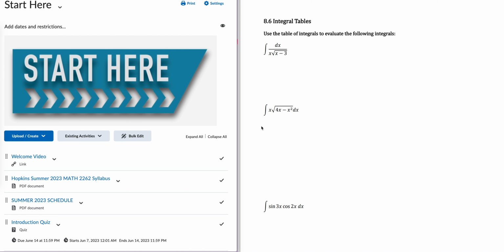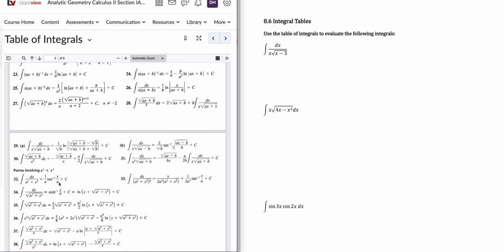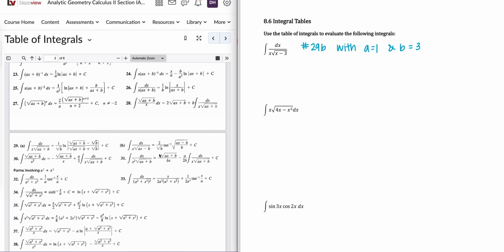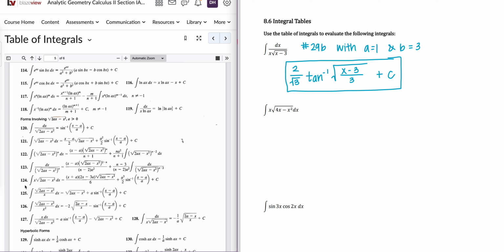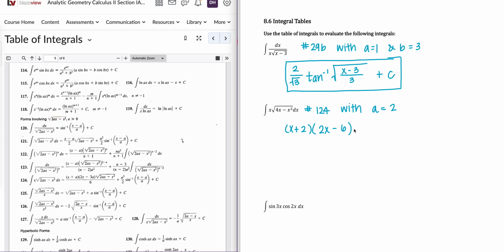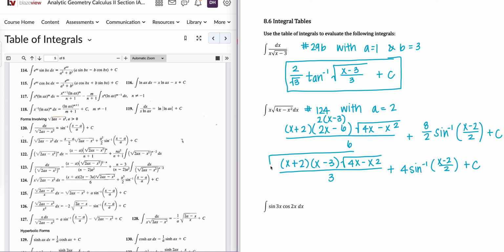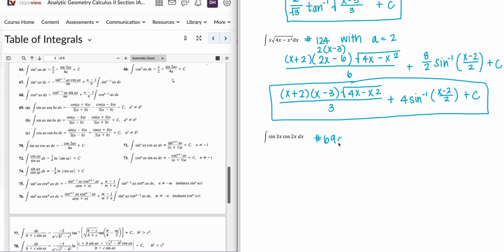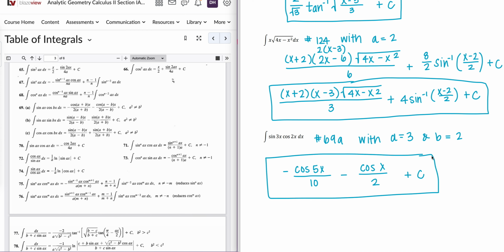8 6 Notes, Part 1